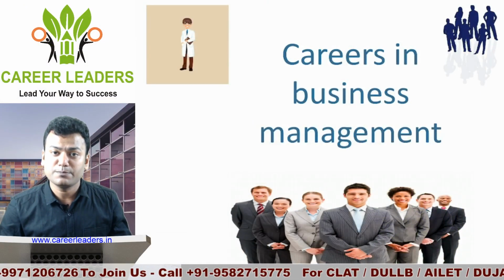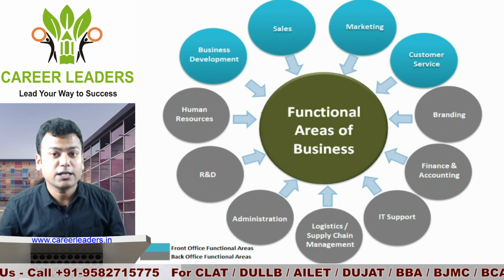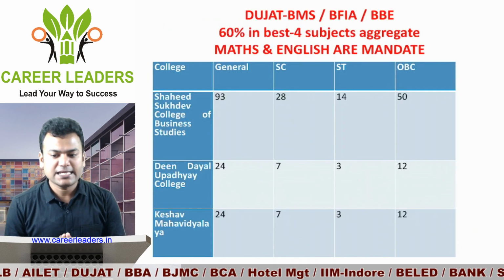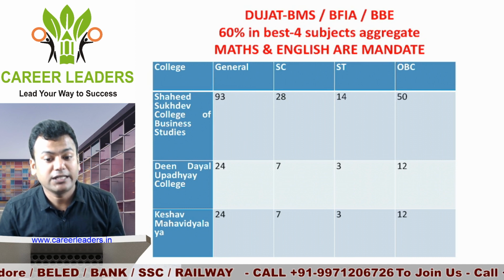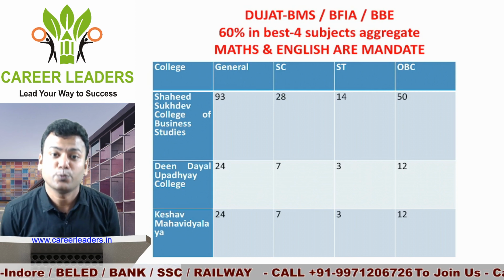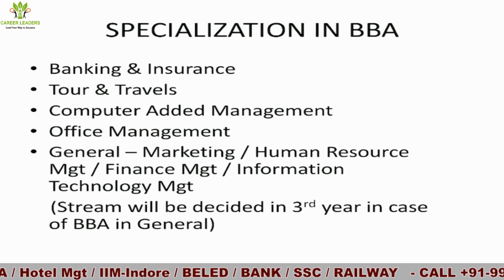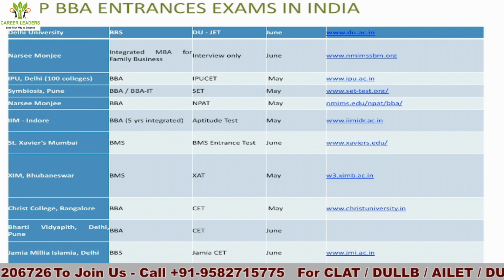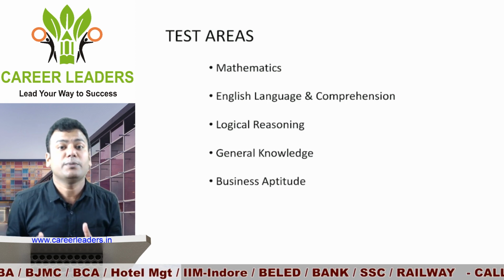dujat, bba, iim indore etc बी बी ए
DUJAT, BMS, BFIA, BBE, BBA, IIM INDORE IPM ETC